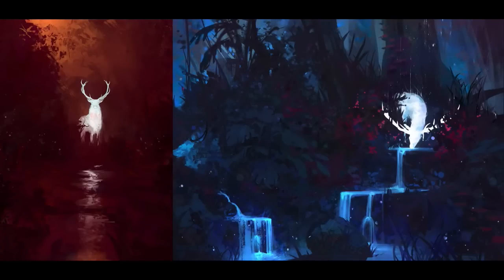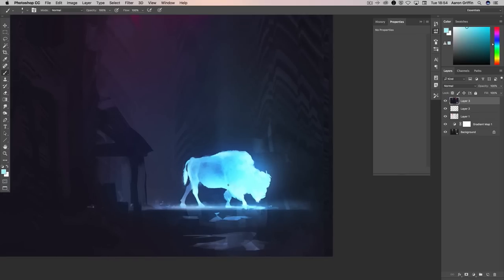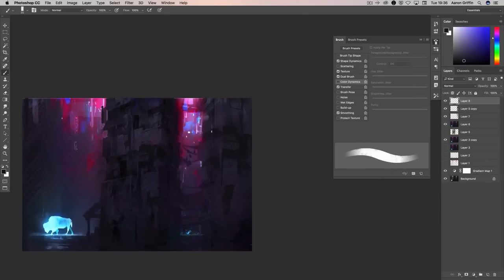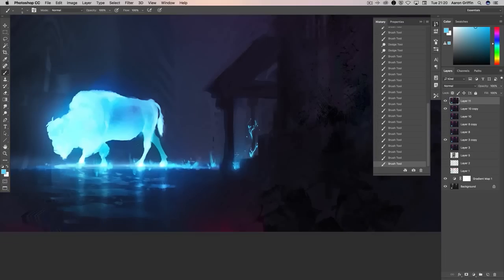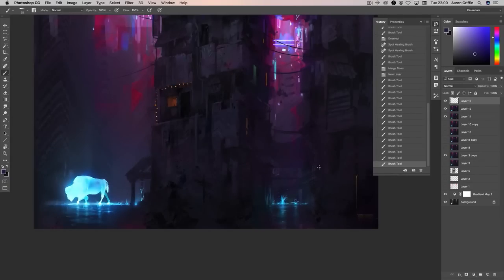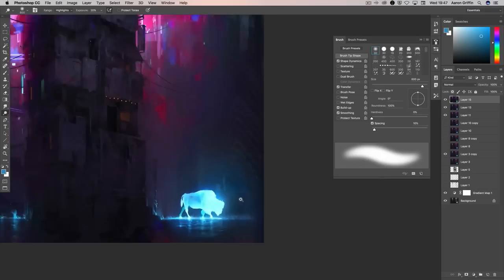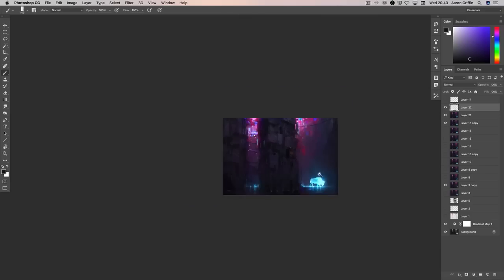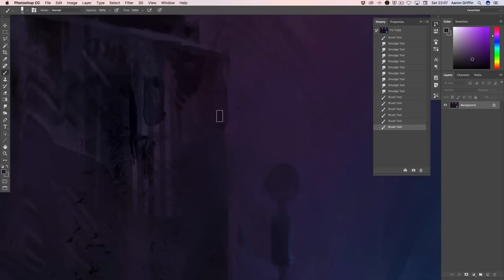Neon colour techniques in Photoshop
This video by Aaron Griffin came with a Photoshop tutorial in issue 151 of ImagineFX.